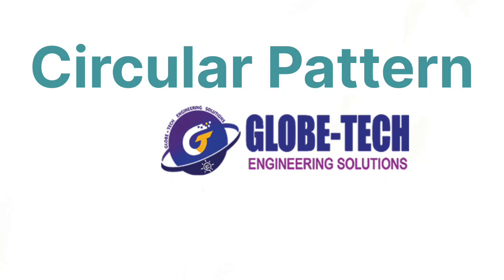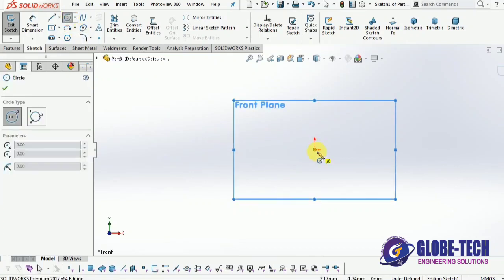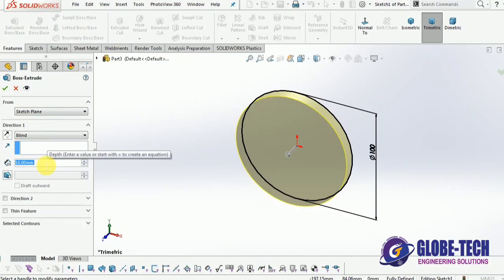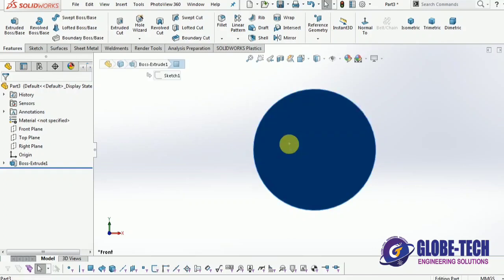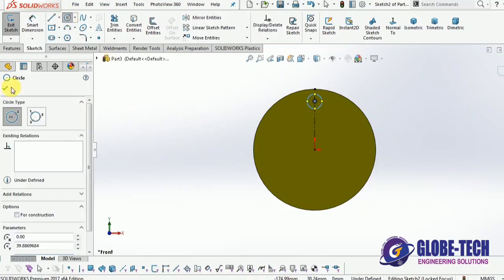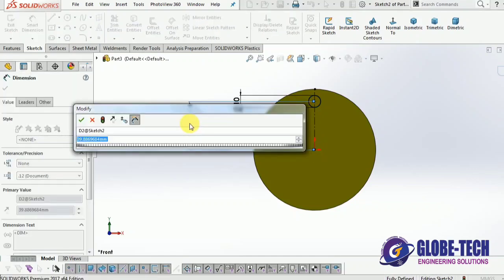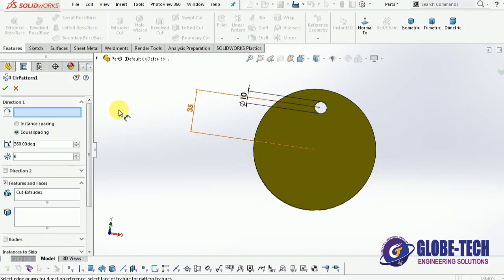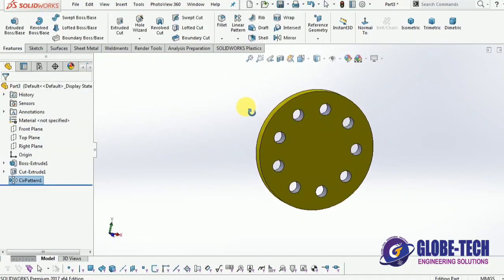circular pattern solidworks